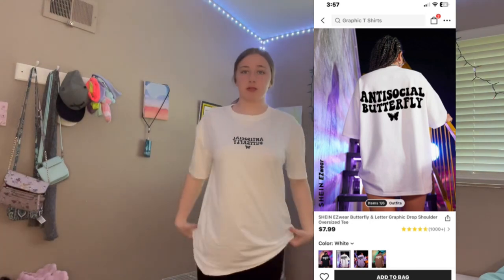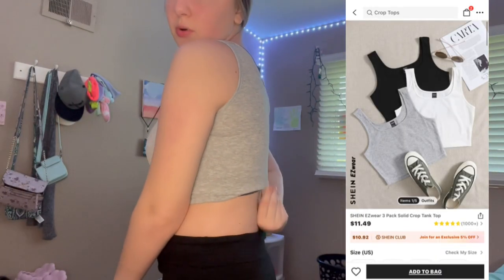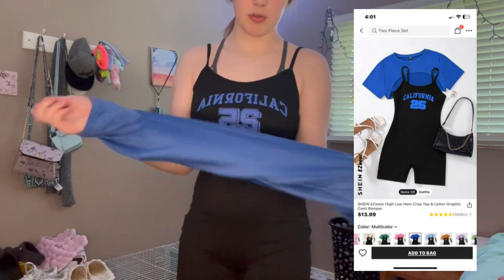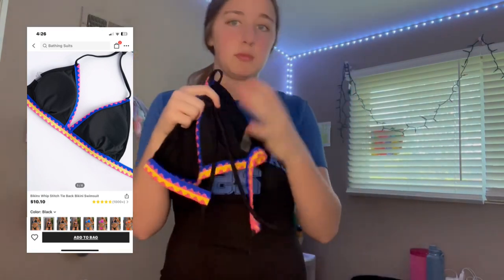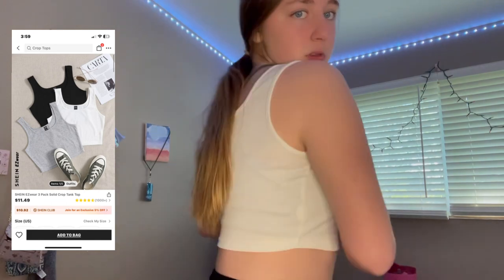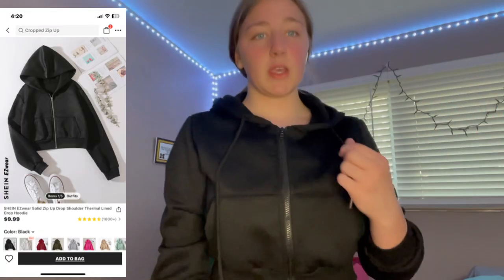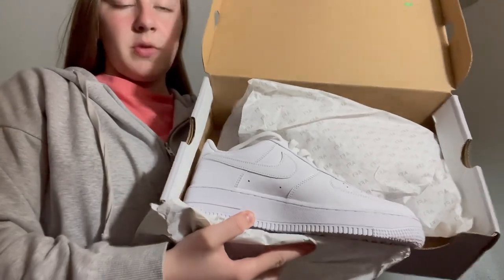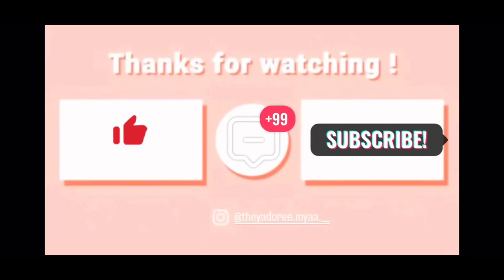summer clothing haul! (shein+goat)